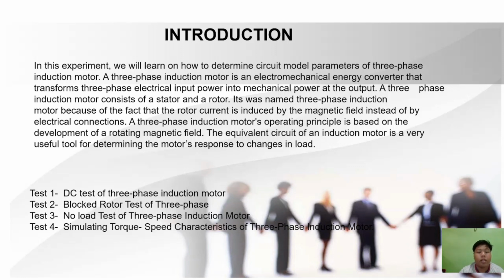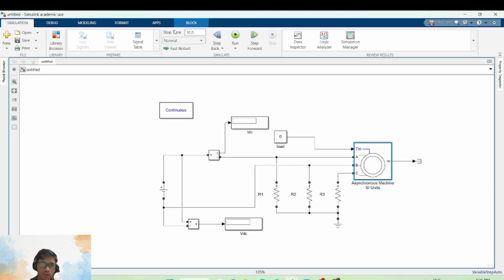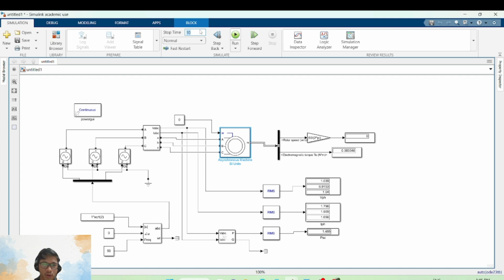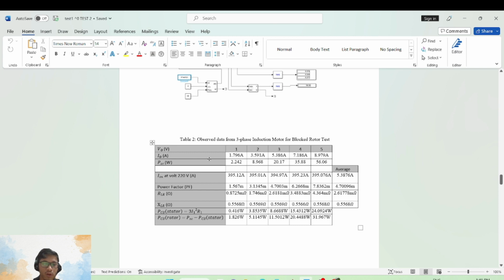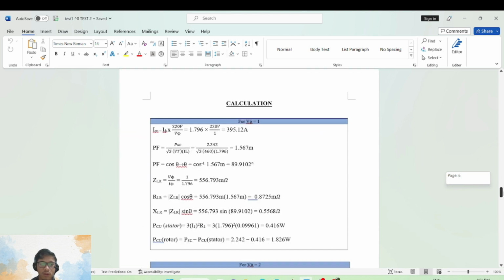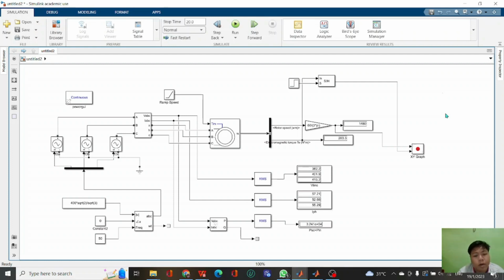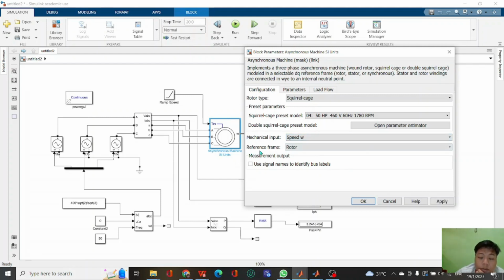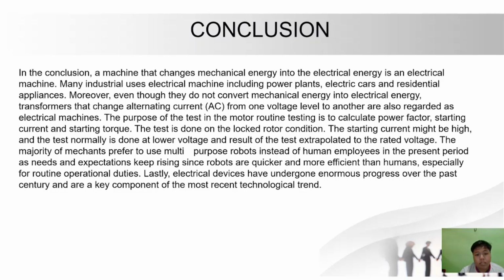UTHM | ELECTRICAL MACHINE BEJ20403 |PROJECT 2 |GROUP 4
Task: Project 2
Subject :Electrical Machine BEJ20403
Section: 3
Lecturer:Ts. Dr. Mohammad Afif Bin Ayob